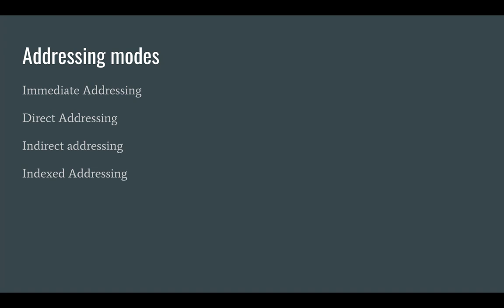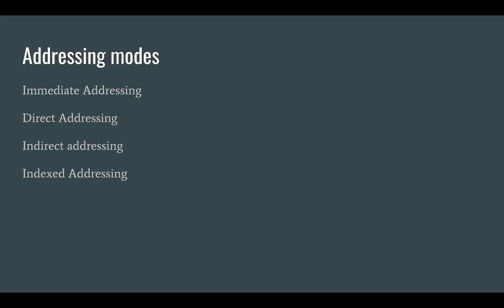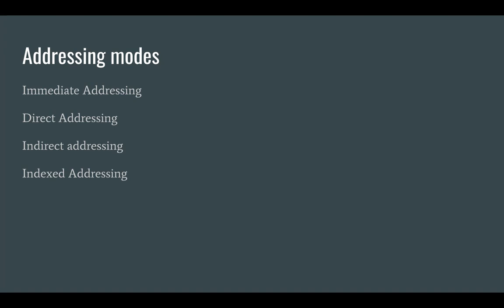Unit 28 Low Level Programming Lesson 3 Addressing Modes 1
In this video I discuss addressing modes, which is a topic that can be a little frustrating when studying Assembly Language programming.

This is based on the Assembly Language specification for the Cambridge AS and A Level Computer Science examinations (Syllabus : 9618) although it is relevant to all Assembly Language programming.

I hope you find this useful and if you have any questions or queries, please add them in the comments.